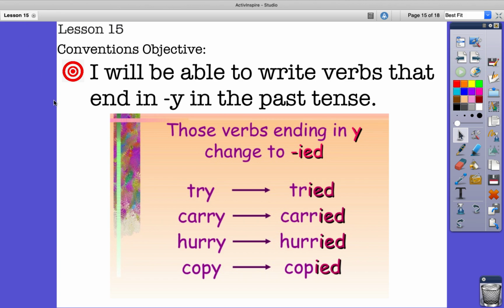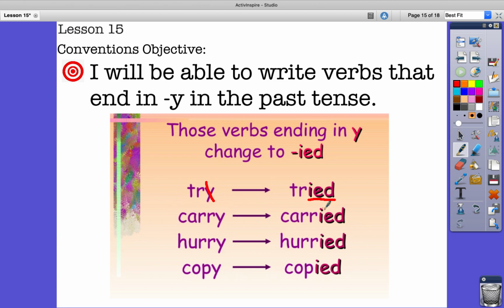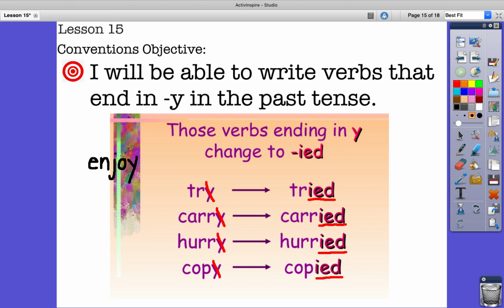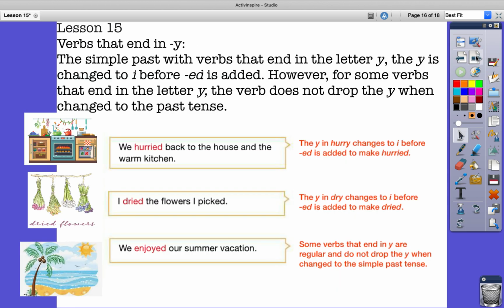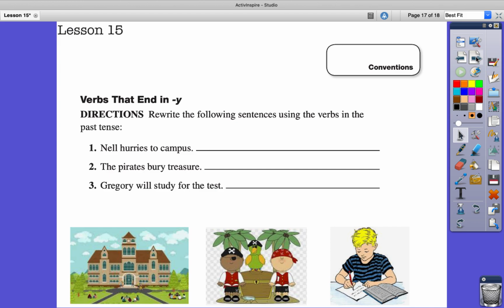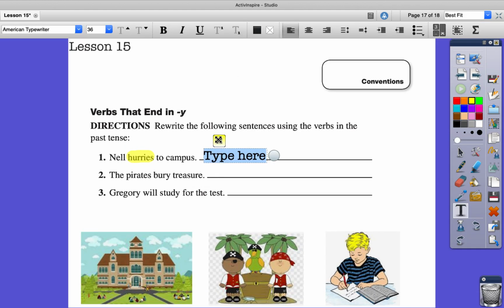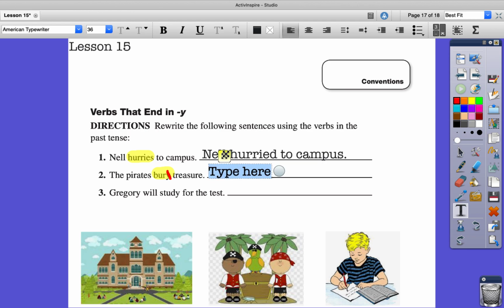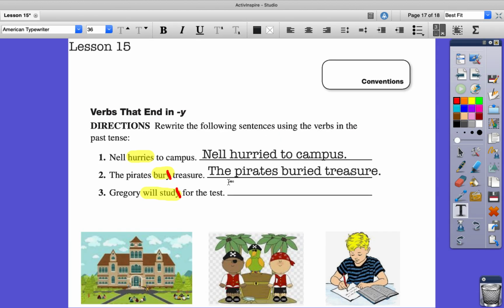3rd Grade Unit 1 Module A Lesson 15 Conventions